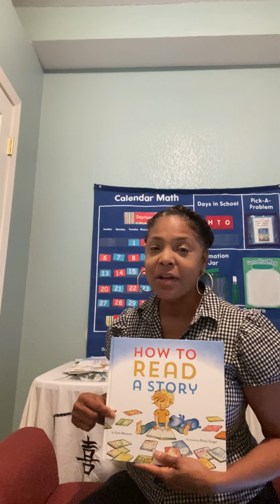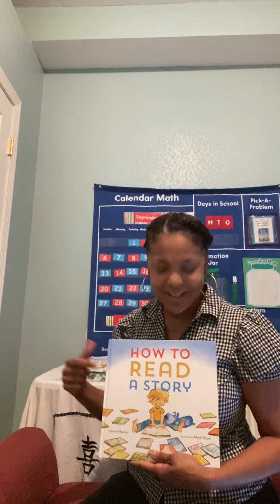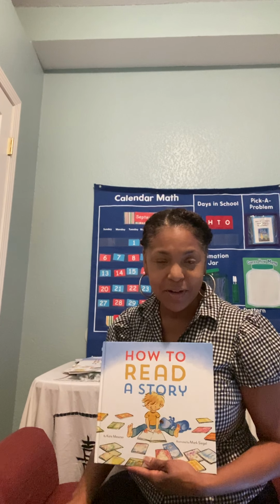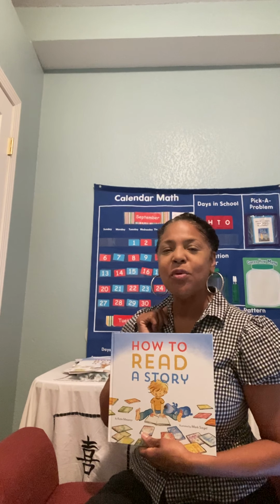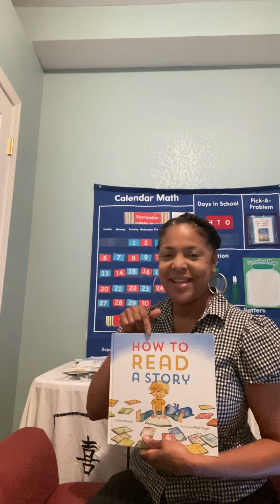September 8, 2020